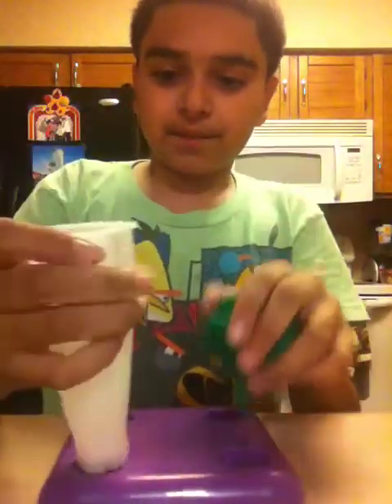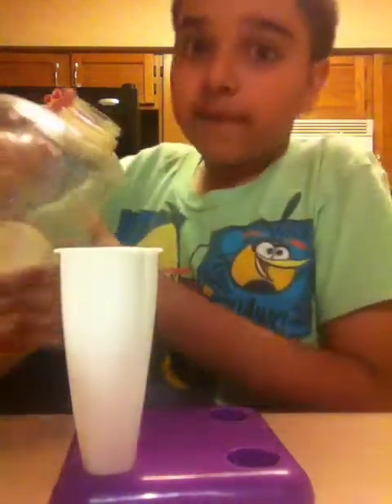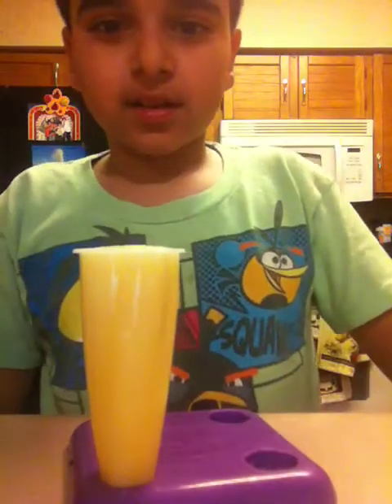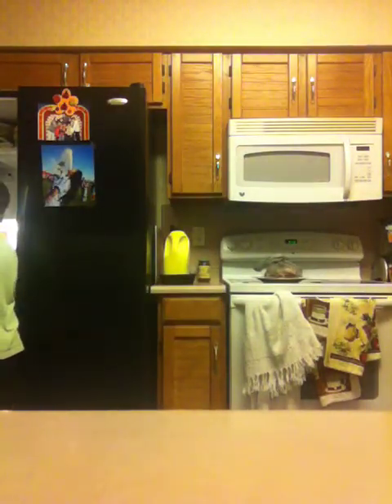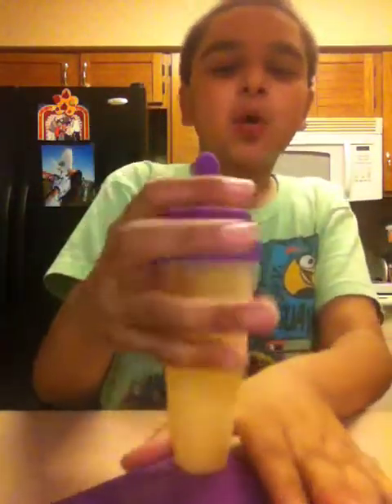How to make yummy popsicles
Hey you guys I wanted to make orange juice Popsicles and they are so good so by